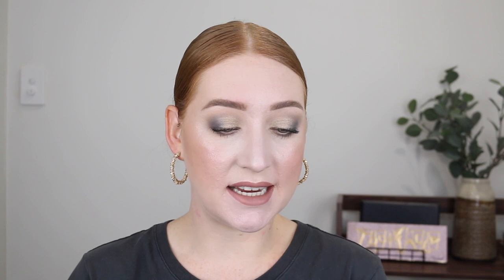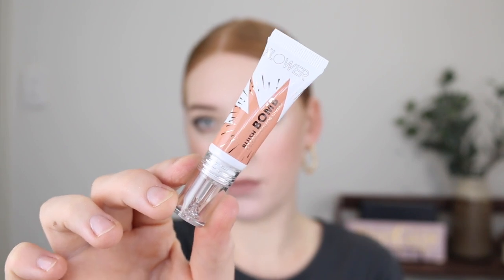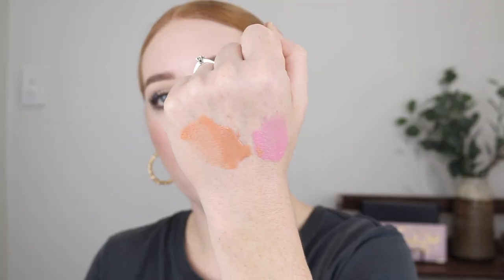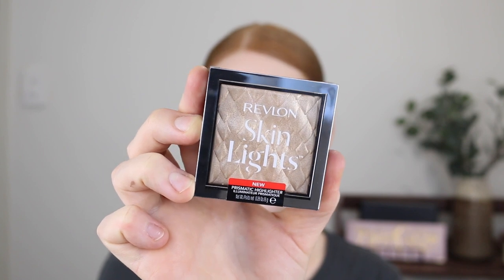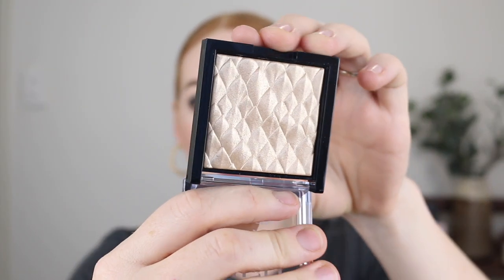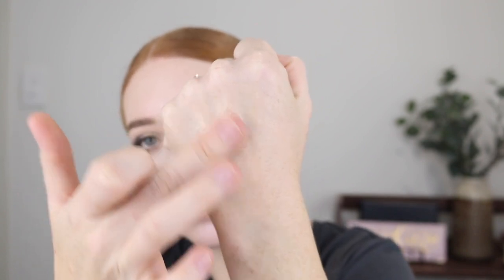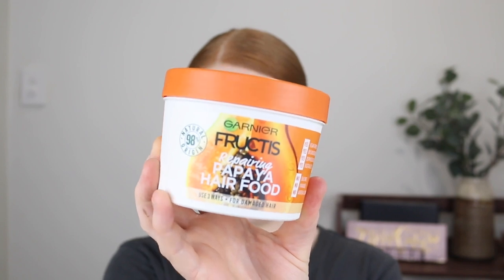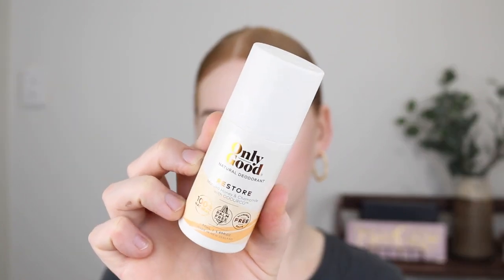Chemist Warehouse Haul - Australian Drugstore!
Hey guys, today I have another drugstore haul but this time I did a little shopping at Chemist Warehouse! I'm pretty damn excited about my new goodies which you'll see, so let me know below if you've tried any of the products I mentioned today 🤗💕